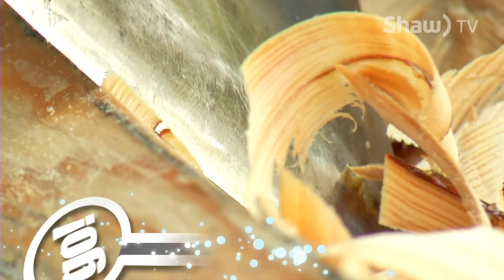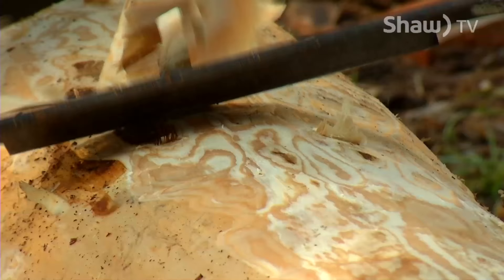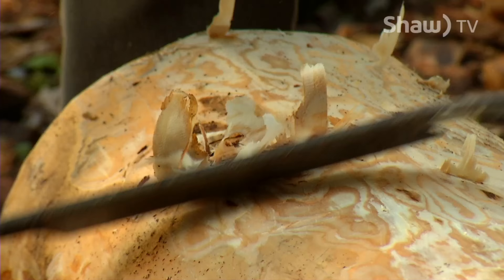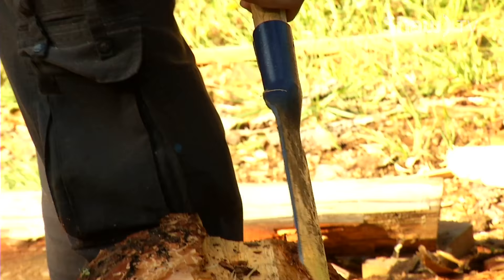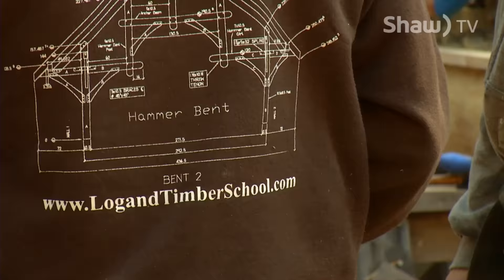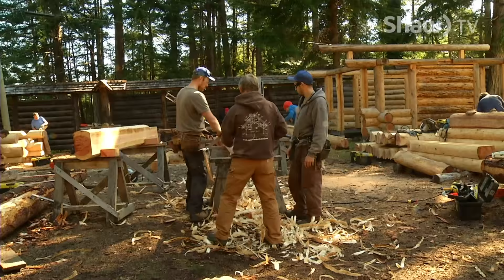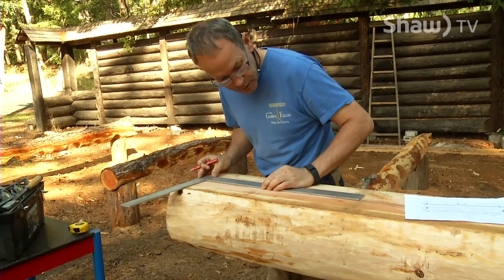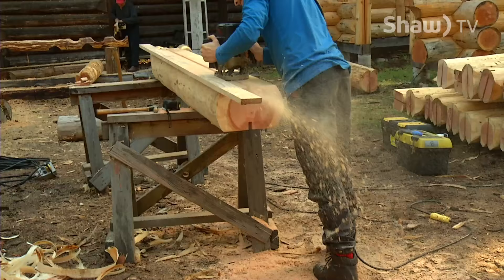Building Traditional Log Cabins on Gabriola Island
The Island School of Building Arts on Gabriola, is celebrating 20 years of teaching and sharing a passion for the timeless craft of building log homes by hand.